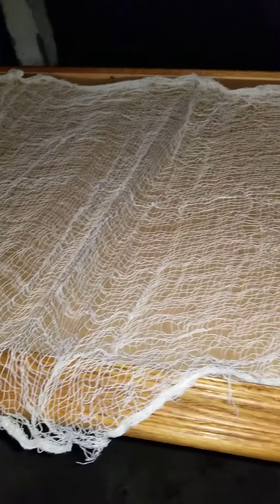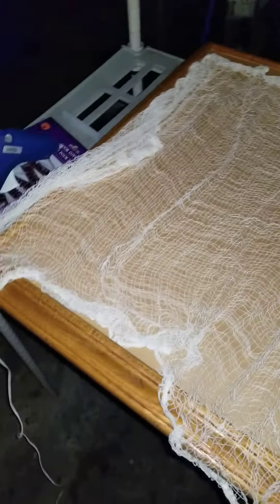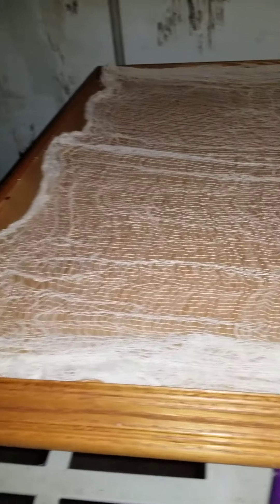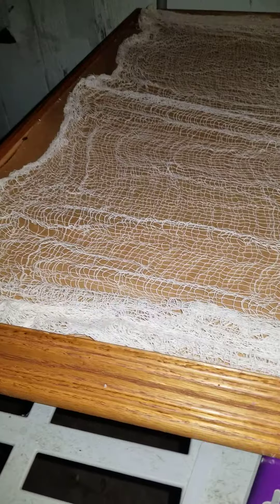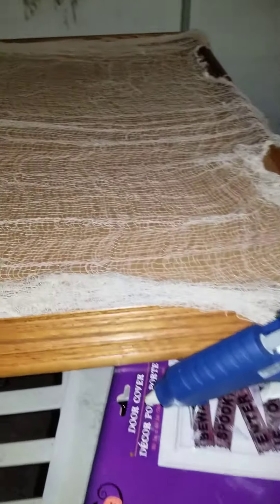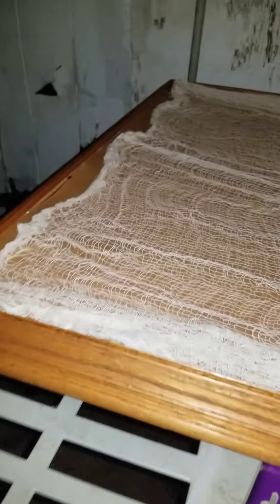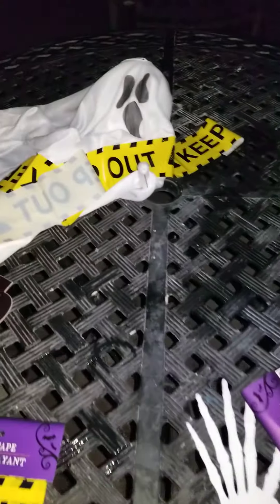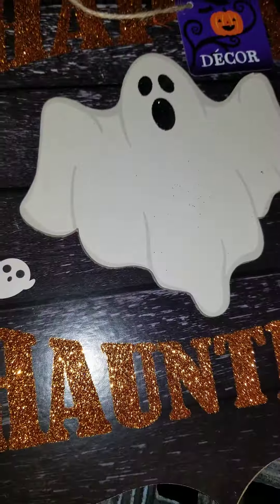How to make a Halloween 3D portrait. 1st Video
Spooky ideas